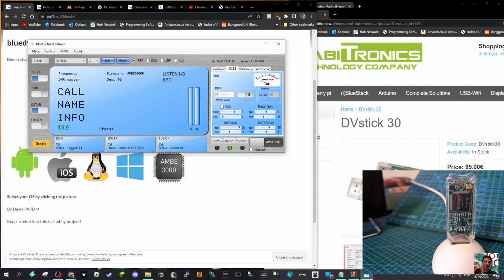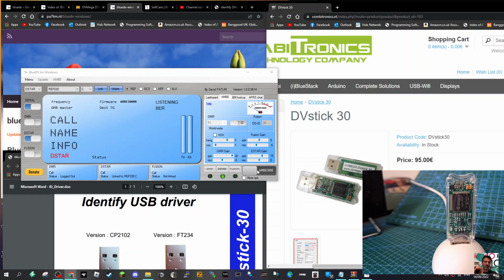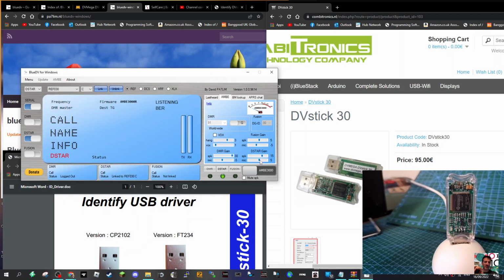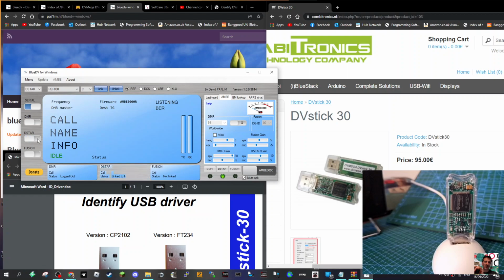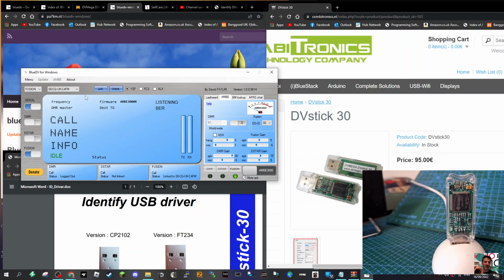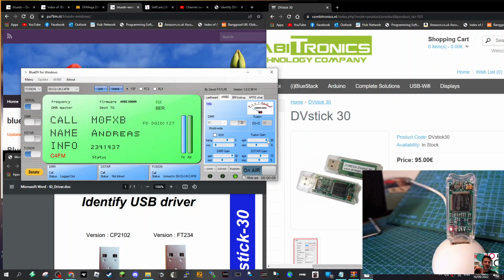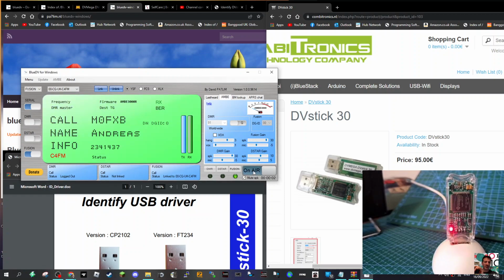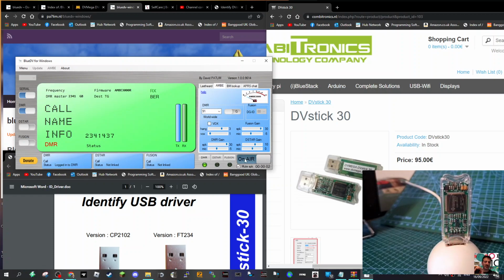DVMEGA, DVSTICK 30 -FULL TEST , DSTAR,FUSION.DMR - PC or LAPTOP